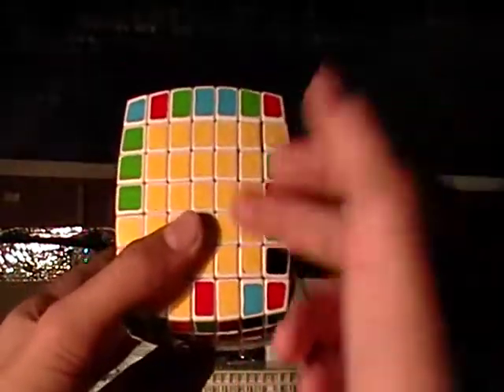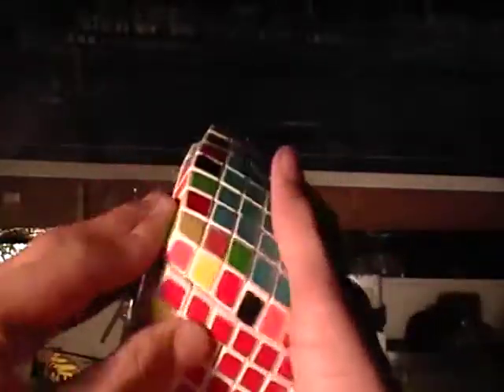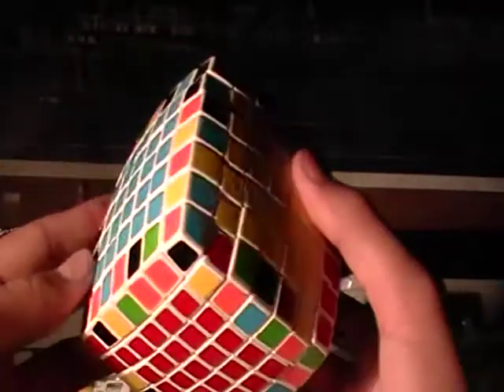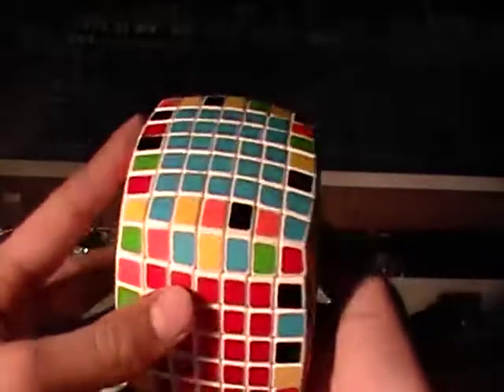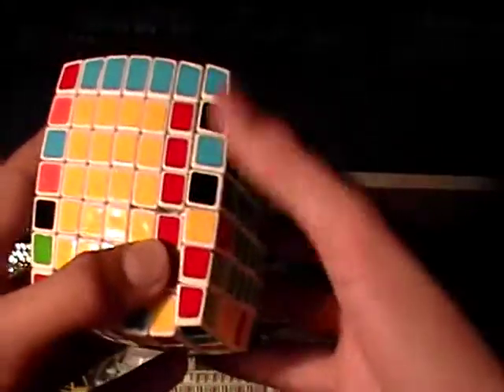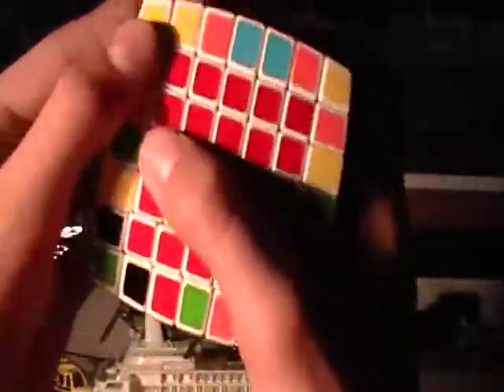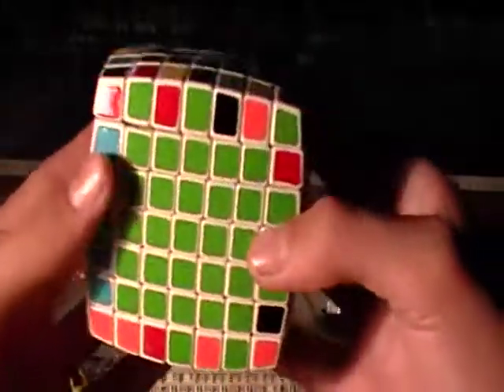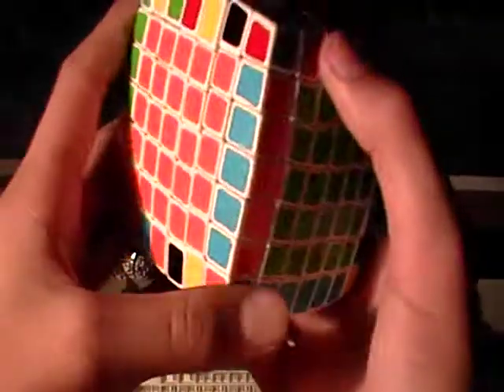How to solve a V-cube 7 (Part 4)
this is part FOUR of the FIVE parts in this How to solve a V-cube 7 tutorial